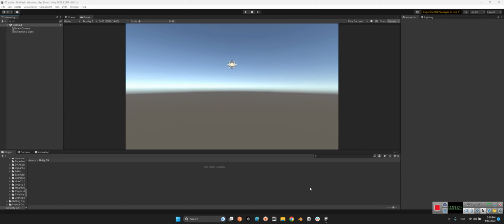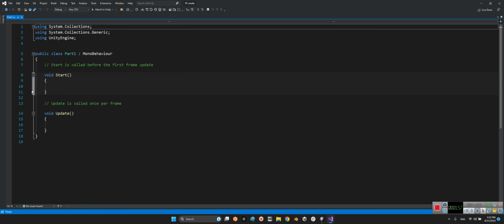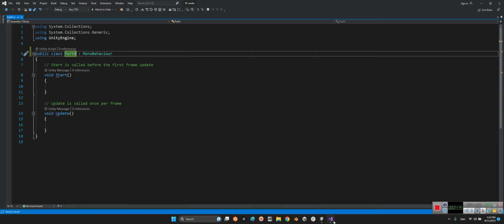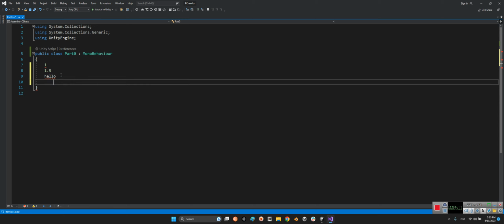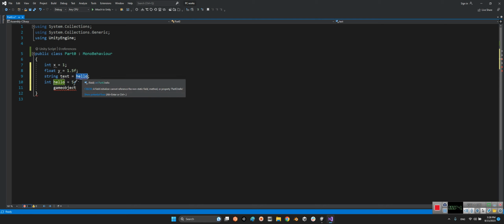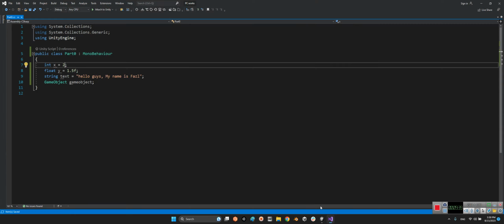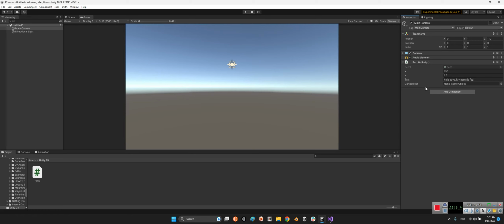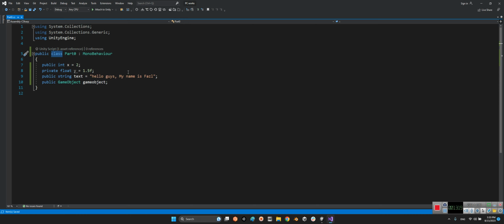Variables in Unity C#